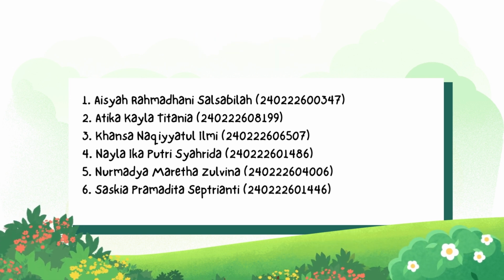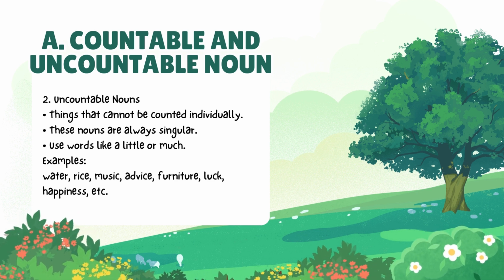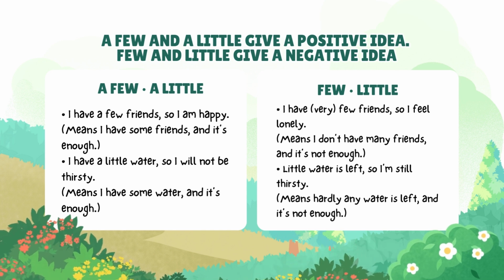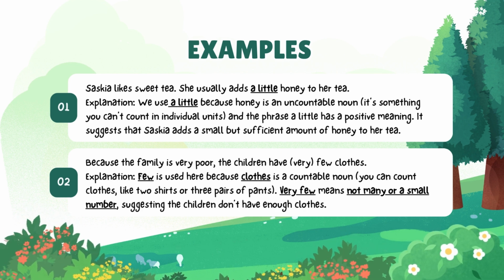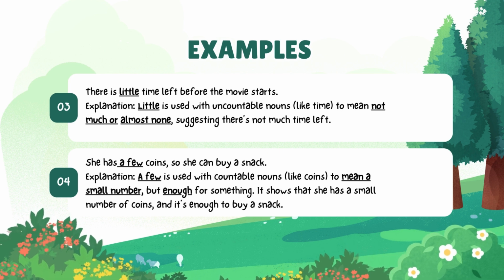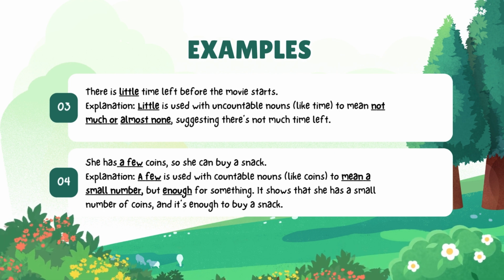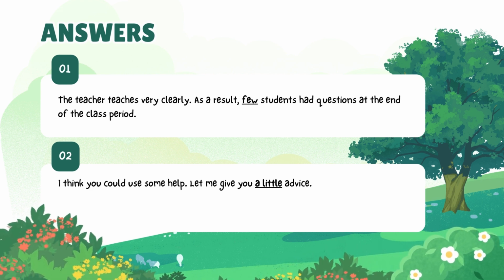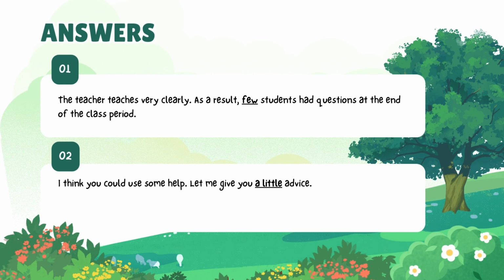Stop Confusing A Few, Few, A Little, and Little – Here’s the Tea ☕✏️